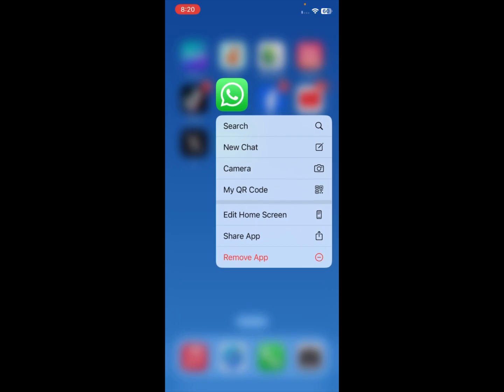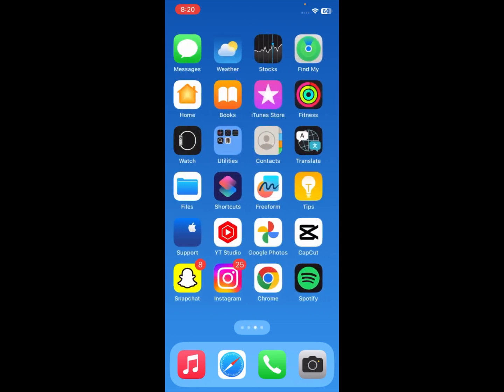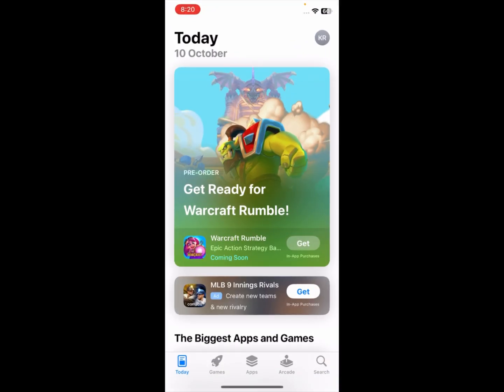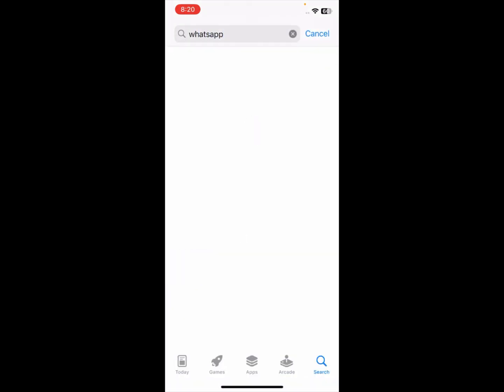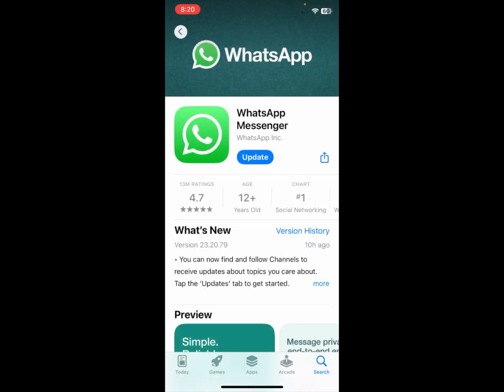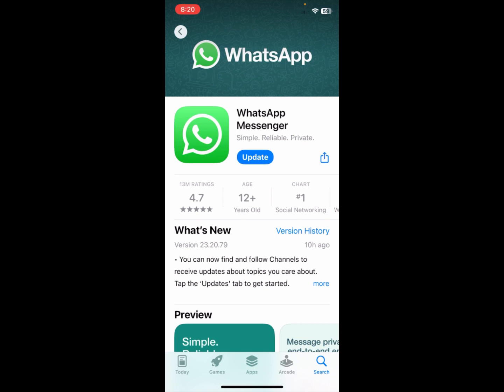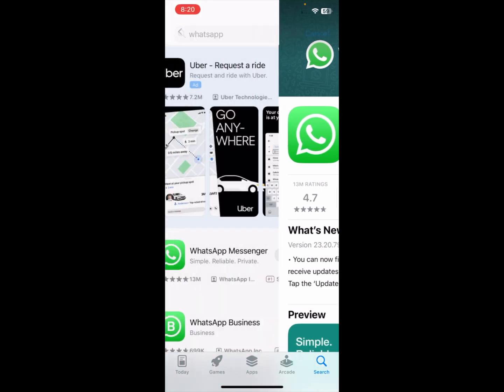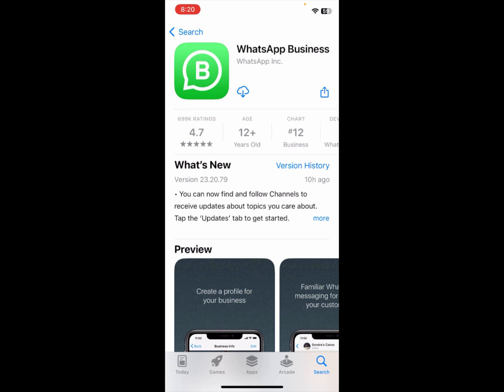How To Use Dual App in iPhone | How To Use Dual WhatsApp iPhone